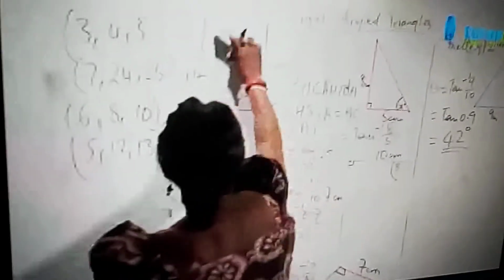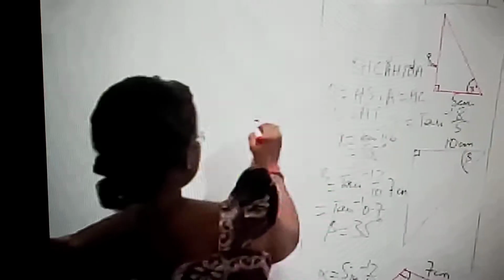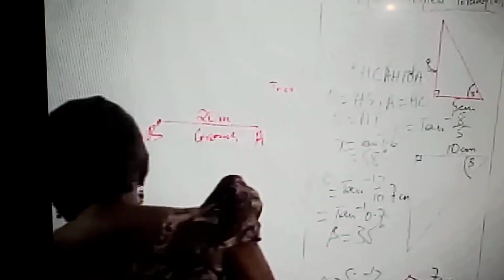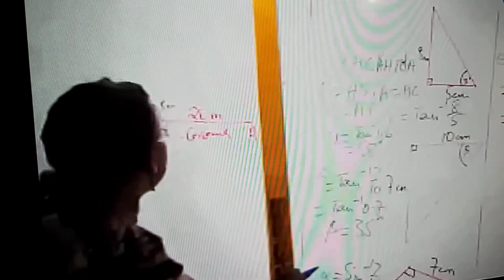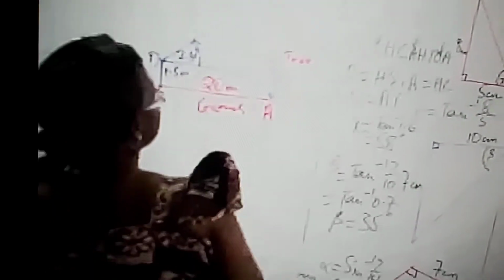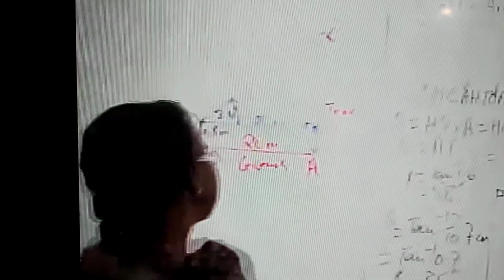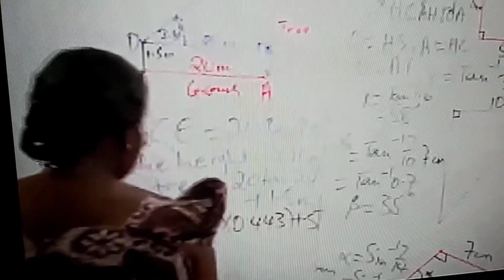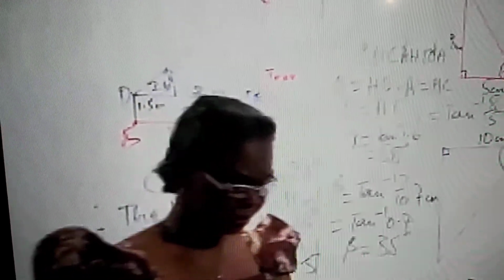Talking And Working Mathematics With Bose Peter-Thomas.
Trigonometry: Word Problems Involving rough sketch and SOHCAHTOA. Identifying the difference between Vertical and Horizontal in real life. Insert Angle of Elevation in a rough sketch.
Estimate final answer to the nearest half metre.